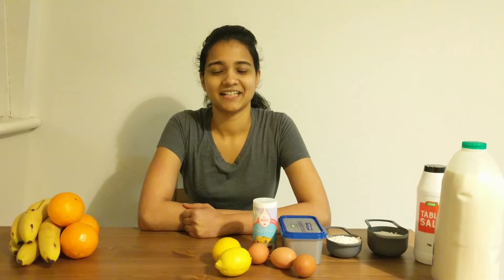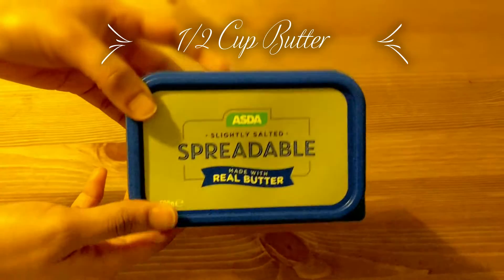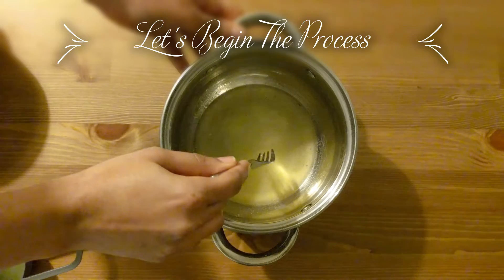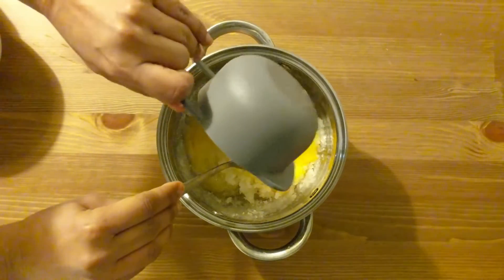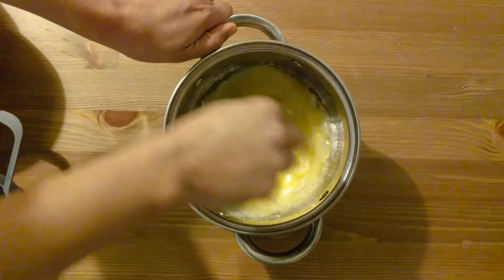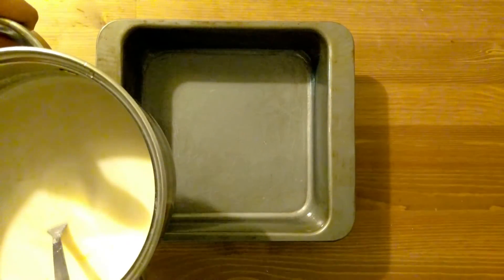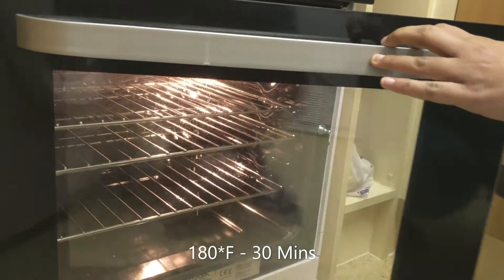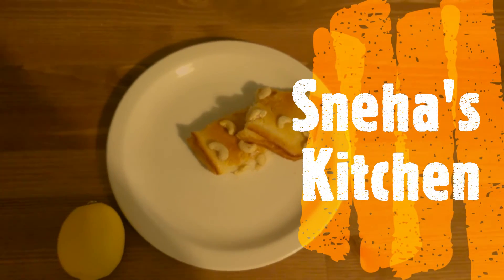Lemon Pudding Cake - ചെറുനാരങ്ങ പുഡ്ഡിംഗ് കേക്ക് | Simple Pleasures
Quick and Easy Preparation - Lemon Pudding Cake

After Taking it Out From The Oven, Let it Cool Down And Then Refrigerate For at least 30 Minutes. Enjoy :)